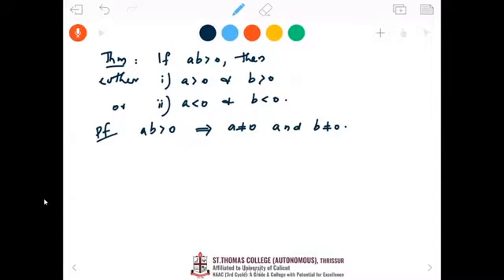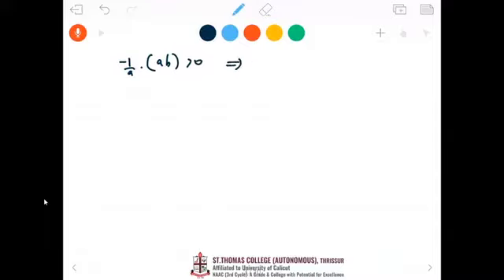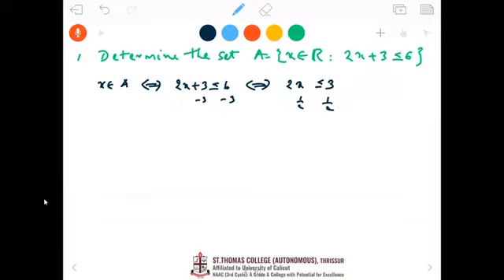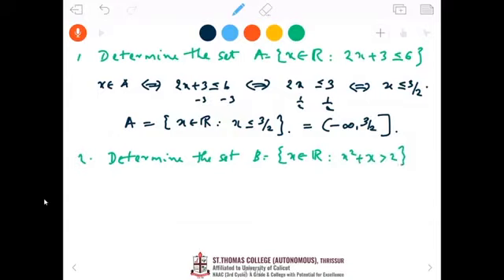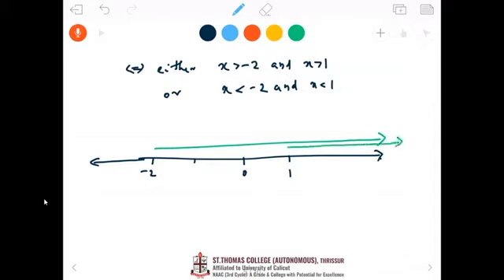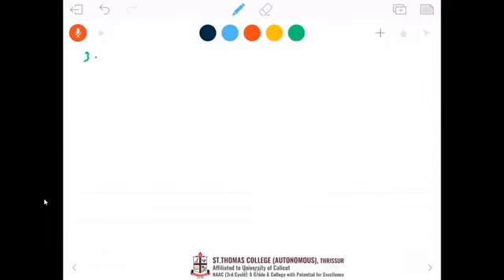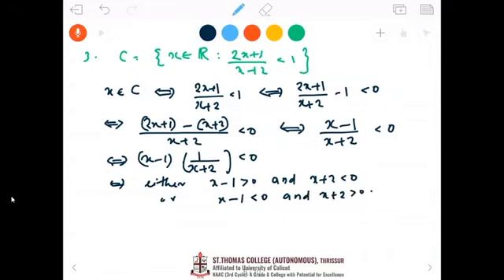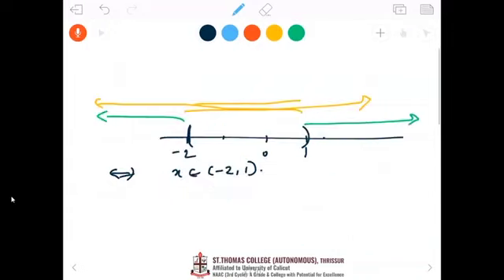Basic Mathematical Analysis_ Session 23 by Dr. Viji M